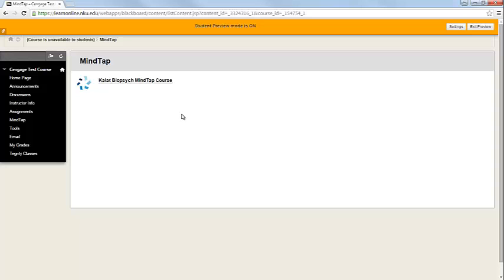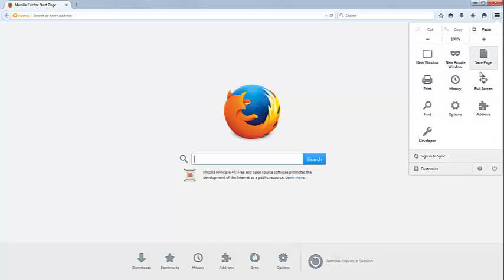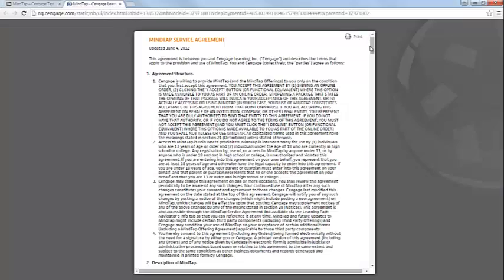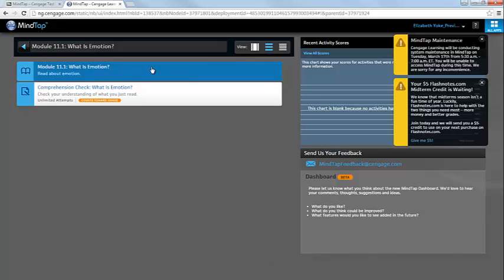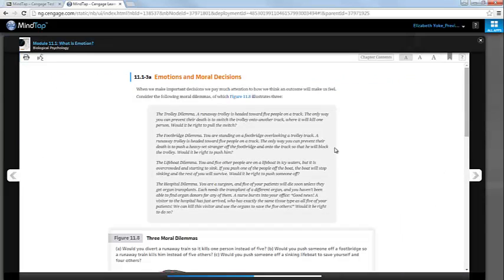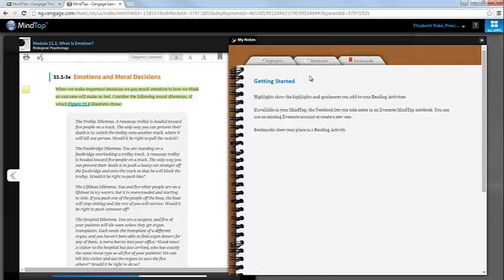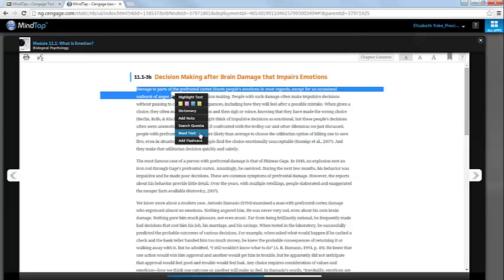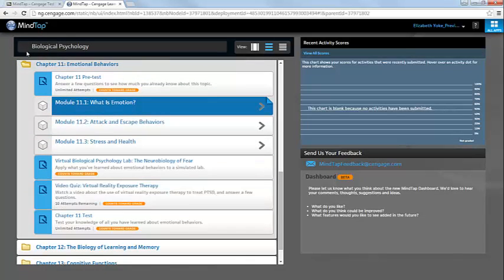NKU MindTap Run-Through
For Dr. Yates' students, this videos demonstrates the process of accessing MindTap via Blackboard and navigating the MindTap resources.